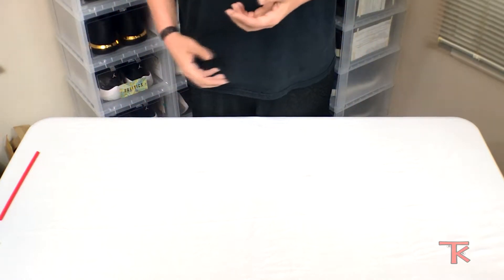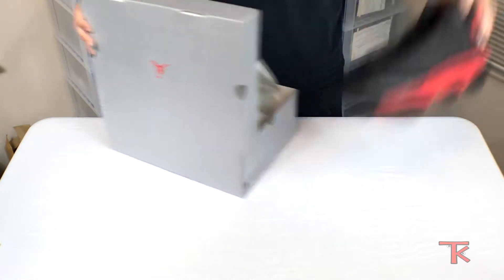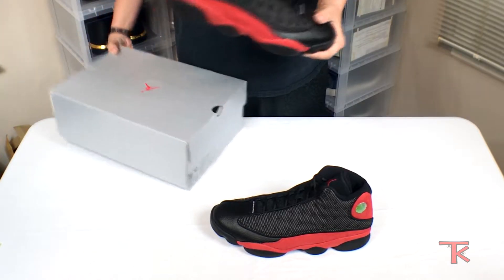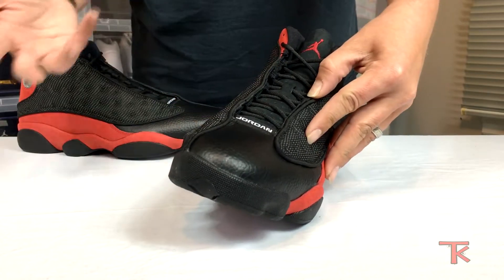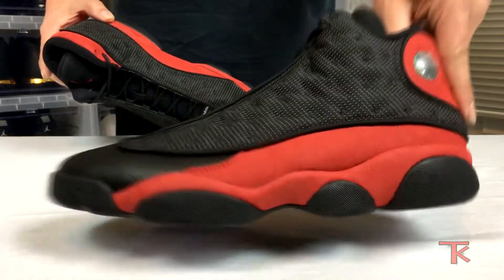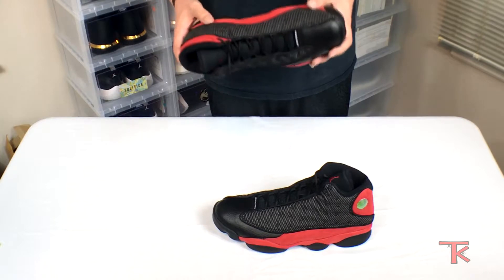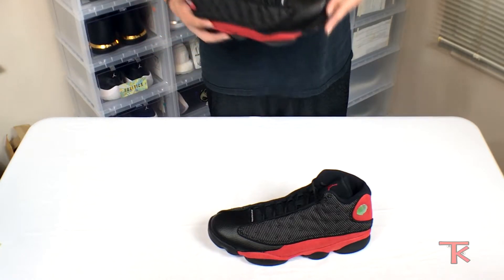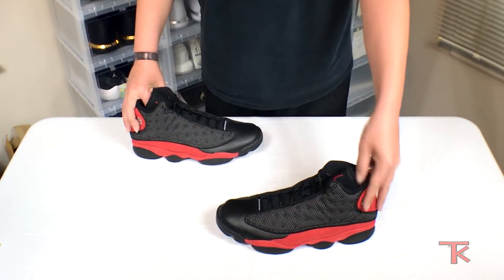Jordan Retro 13 "Bred" Unboxing & Review On feet....OG '98 Playoff Colorway!!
I got these early from Sneaker Politics, make sure to check them out Fast and quality shipping.

I just figured out the right settings to properly render my videos so this video and all others will be in 1080p!

These sneakers look amazing, great quality and everything. The story behind them just adds to what makes them a must have for any sneaker collection!